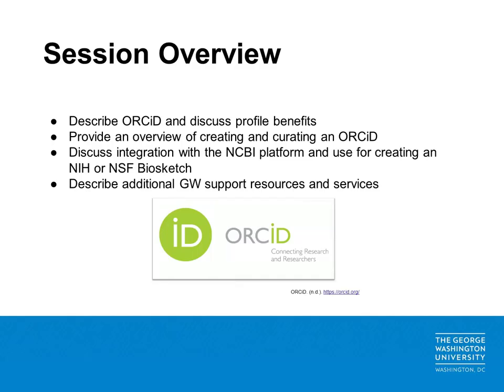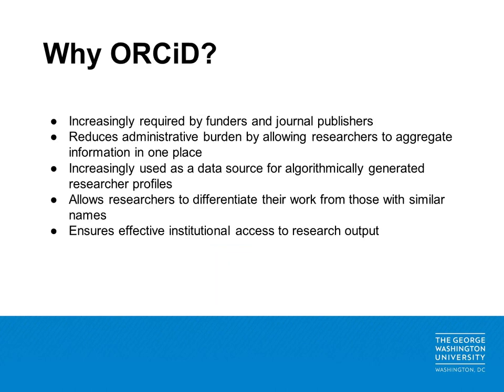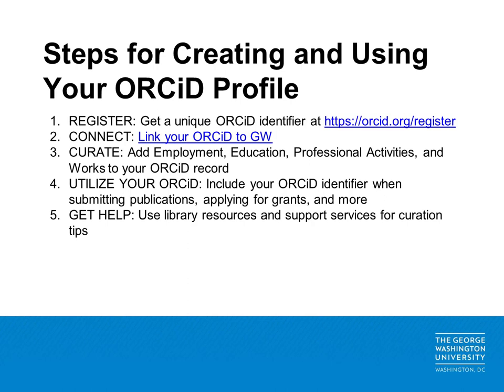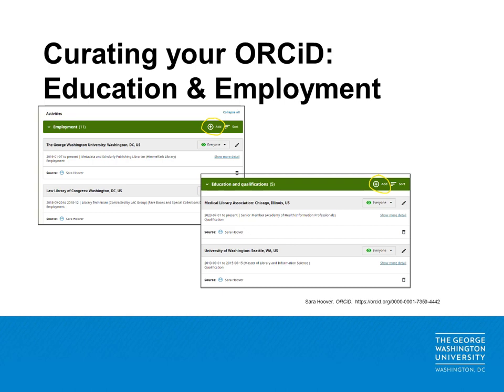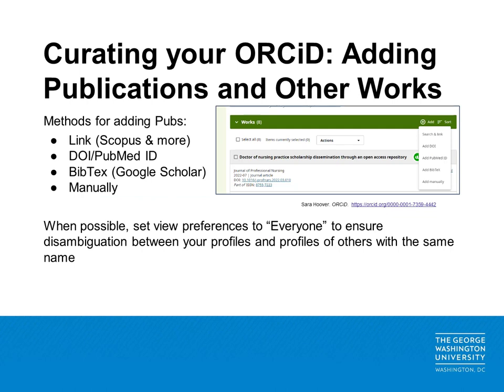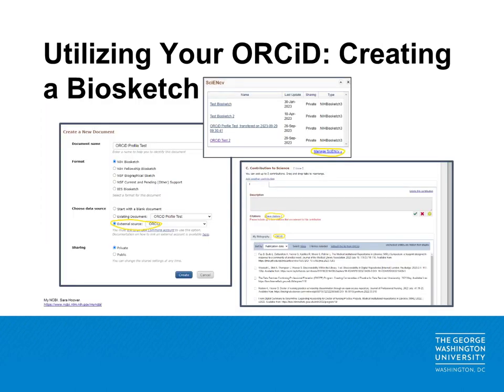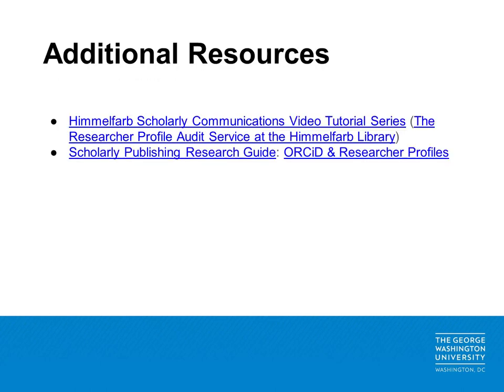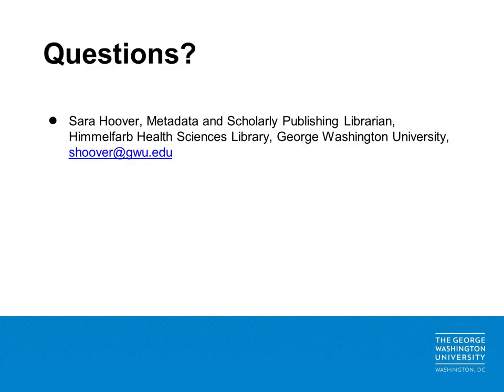Curating Your ORCiD Profile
This video is part of the Himmelfarb Library's Scholarly Communications Video Series.